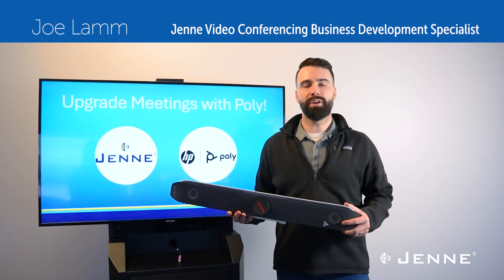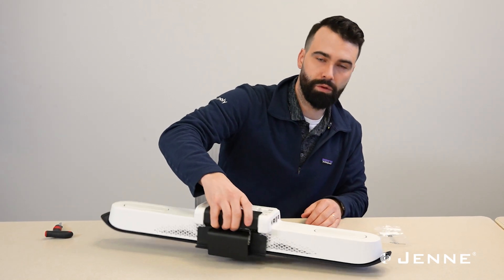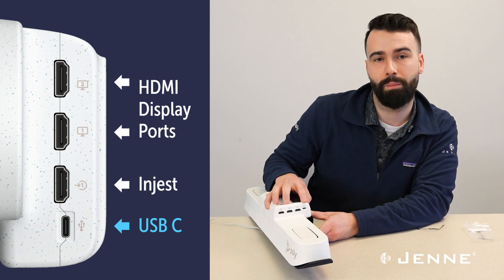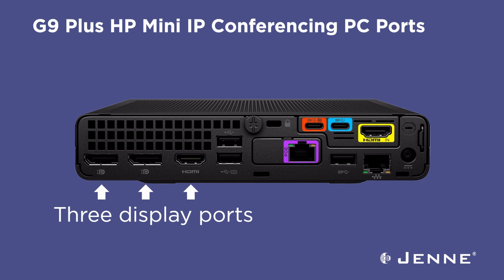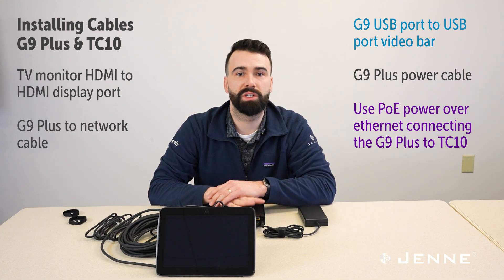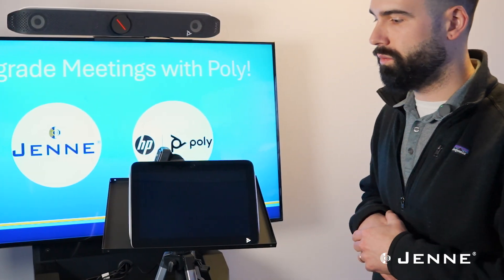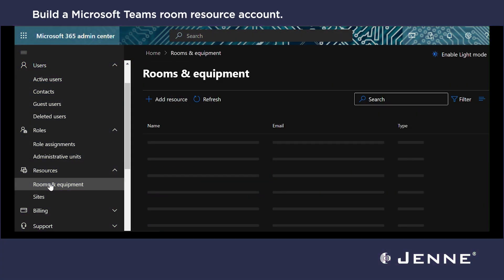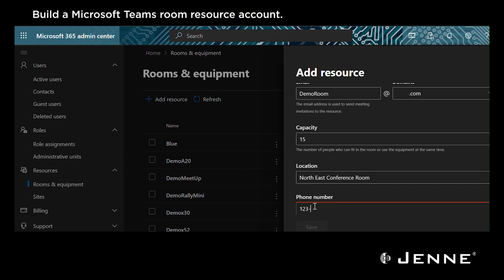Poly Studio V52 Premium USB Video Bar with G9+ & TC10: Full Install & Setup Guide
Looking for a seamless video conferencing solution? In this step-by-step guide, we walk you through the installation and setup of the Poly Studio V52 Premium USB Video Bar with G9+ & TC10—a powerful all-in-one video conferencing system designed for modern meeting spaces.

🔹 What’s Inside:
✅ Mounting & hardware setup
✅ Connecting to your network
✅ Configuring Poly VideoOS
✅ Key features & troubleshooting tips

Whether you're setting up a small huddle room or a large conference space, this tutorial will help you get up and running quickly.

👉 Watch our unboxing video of the Poly Studio V52 Premium USB Video Bar with G9+ & TC10